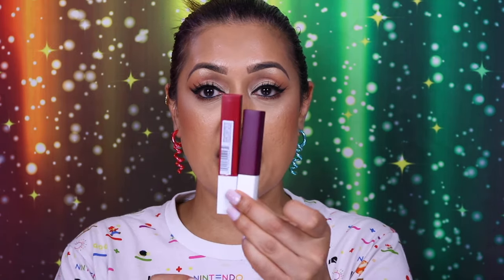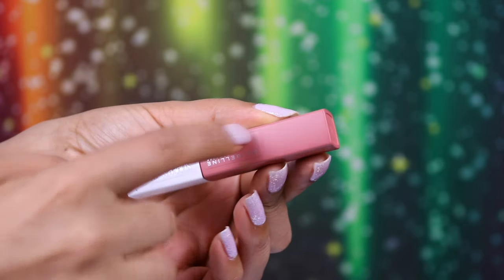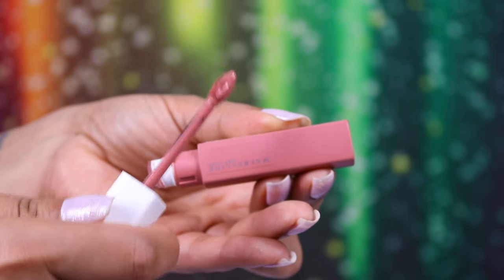TWENTY Maybelline SuperStay Matte Ink Lip Swatches!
Maybelline SuperStay Matte Ink lipsticks are honestly my favourite drugstore liquid lipstick hands down! I love them so much that i own a whopping TWENTY of them! 😎 So i thought i might as well do a full lip swatches video for you all so that you could see how they work against my medium Shintone - enjoy!

Maybelline SuperStay Matte Ink Lipsticks in:
Escapist